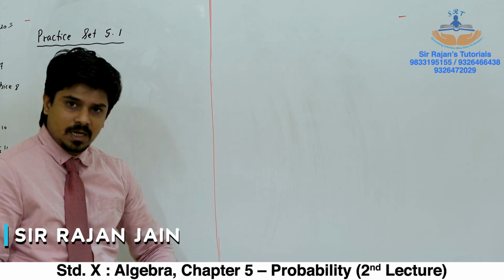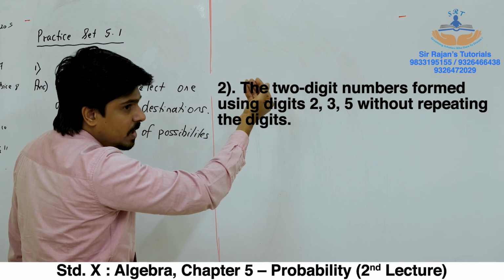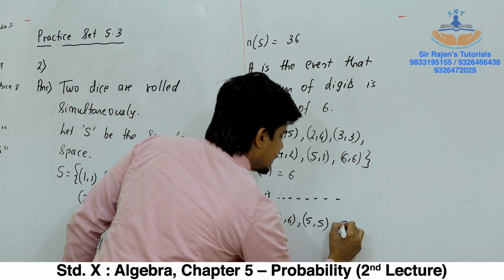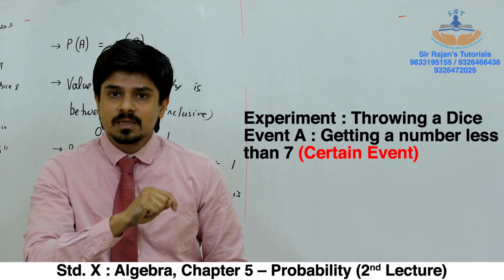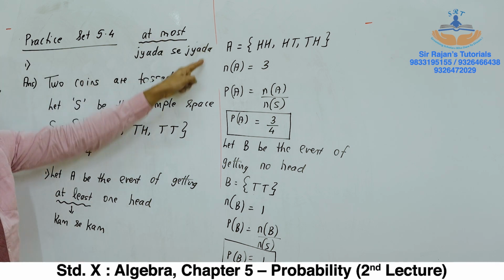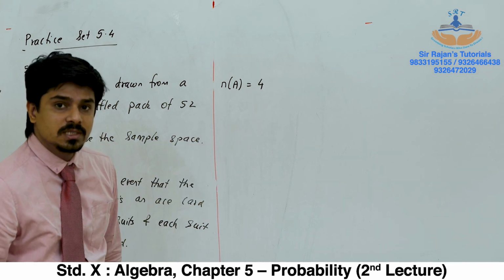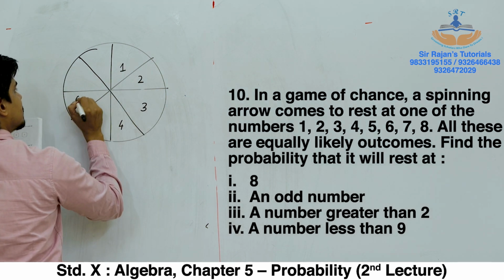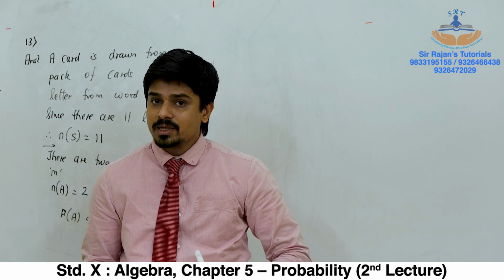Standard X ALGEBRA (PROBABILITY PART-2) - Sir Rajan Jain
In this video, we are discussing & solving problems from the Probability chapter.